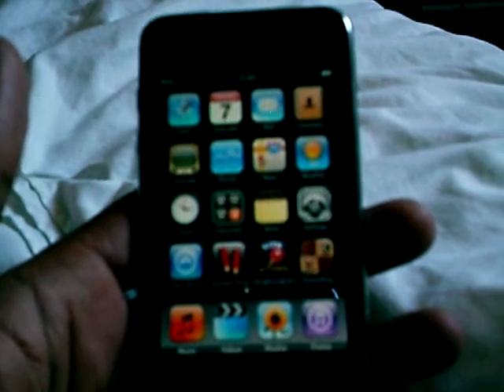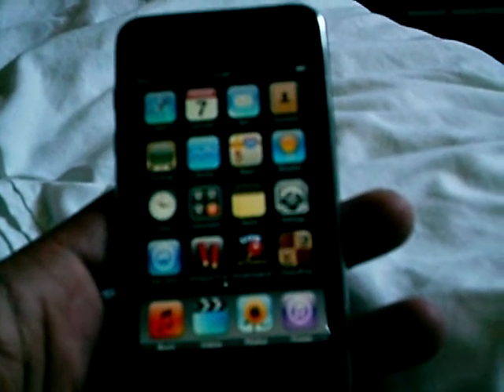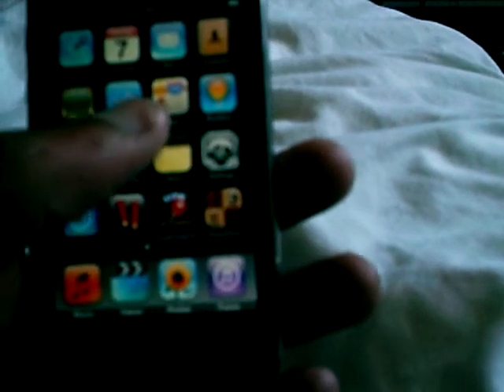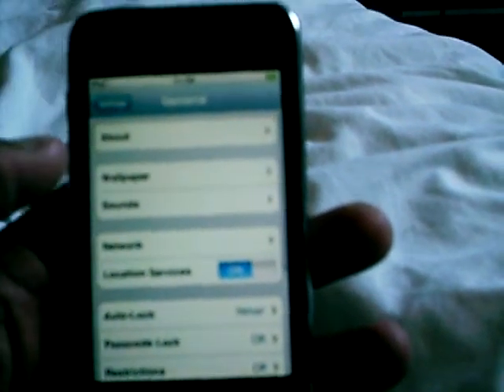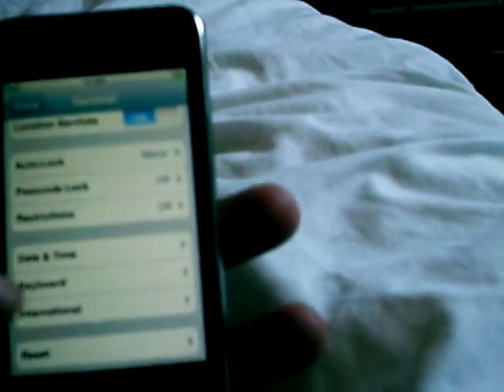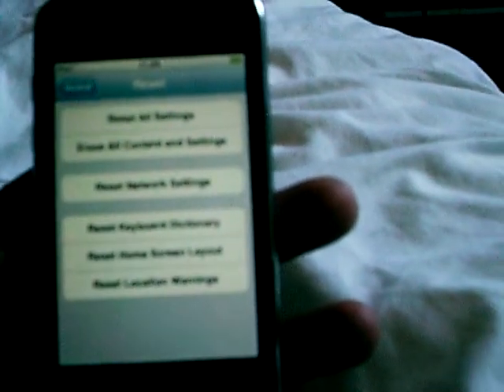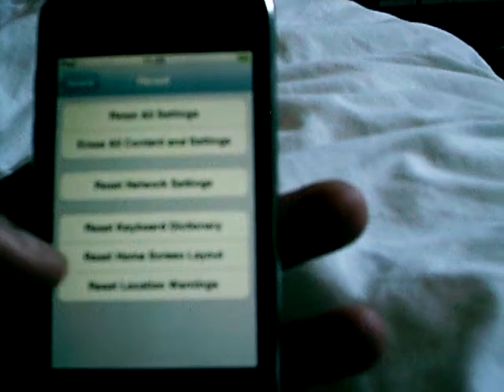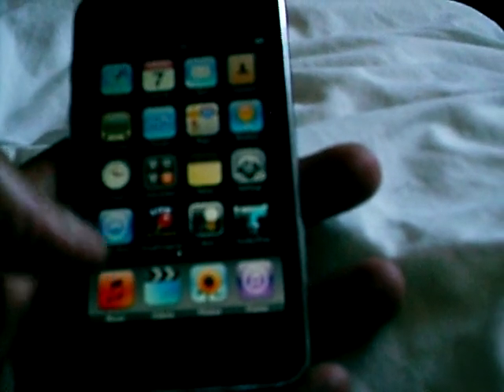How To Get My Lost iPod Music Icon Back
Has your music icon gone missing on your iPod Touch? Here's how you get it back.